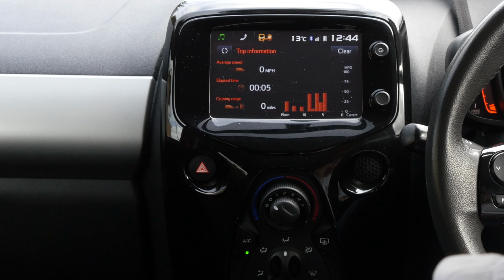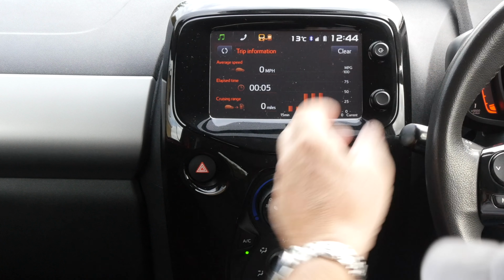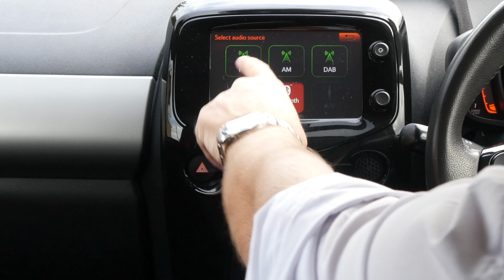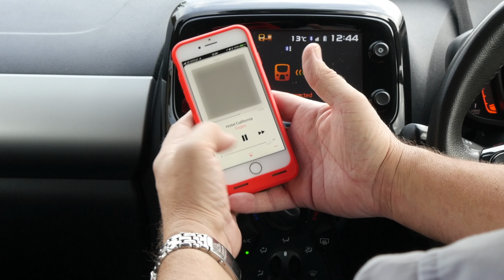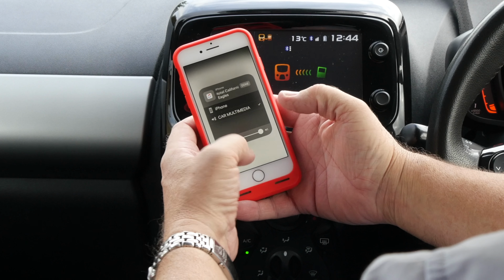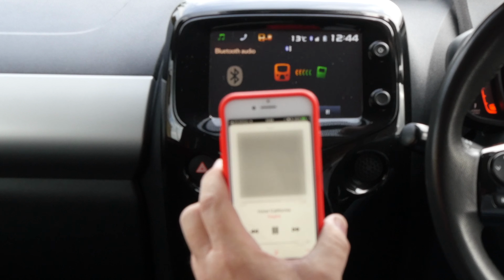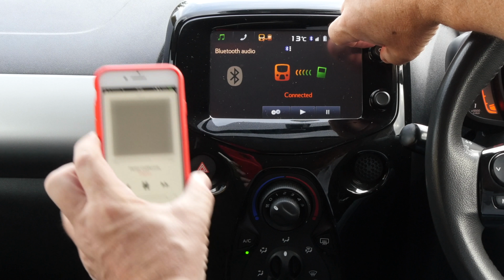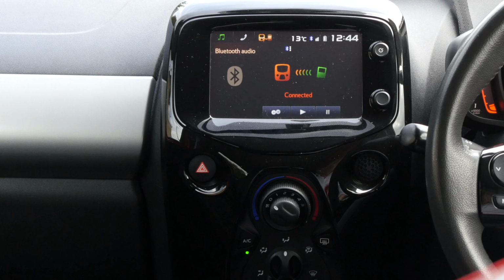How to stream audio from a mobile phone through the Bluetooth system in a 2014 Citroen C1